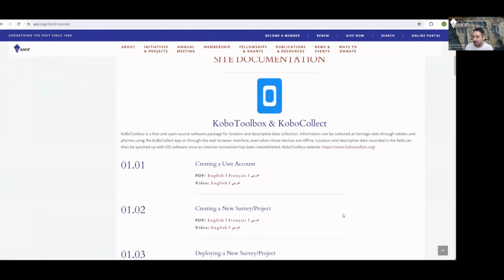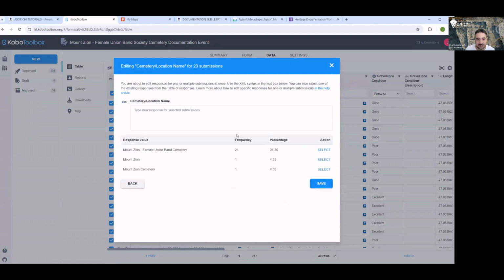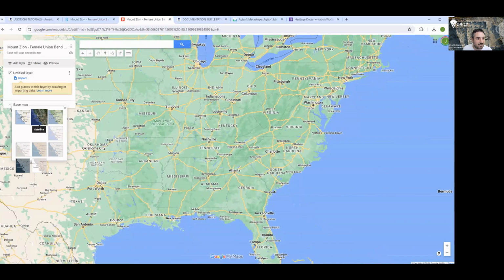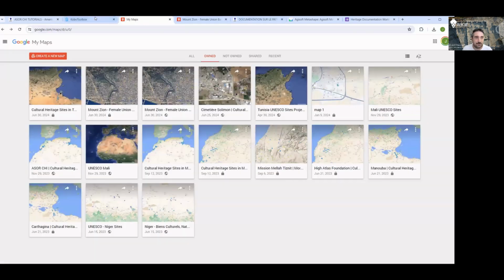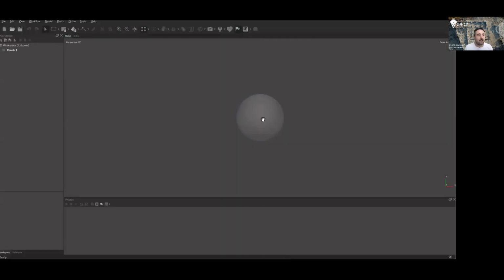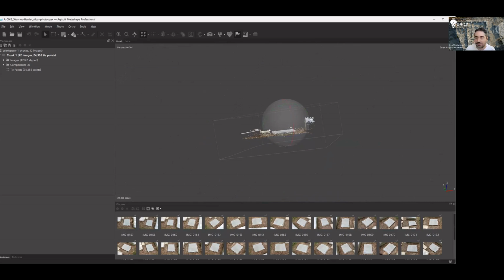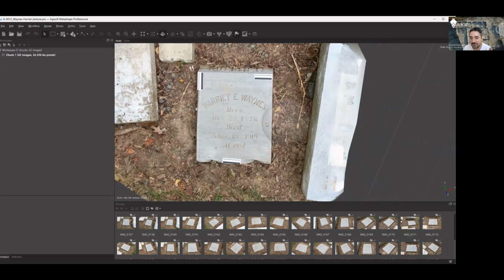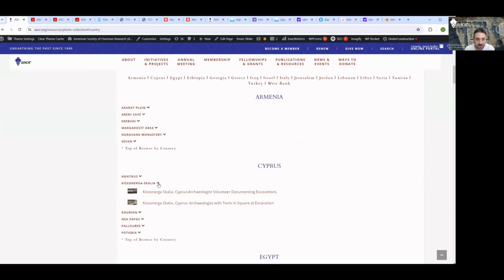Mount Zion – Female Union Band Society Cemetery Documentation Event (Data Processing)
Data Processing
SUNDAY, June 30, 2024
1:00 – 4:00pm EDT

Via Zoom

On the final day of training we will process and examine the data collected at Mount Zion – Female Union Band Society Cemetery. Attendees will learn how to edit and publish their data stored in Kobotoolbox. They will also have a chance to build 3D models through photogrammetry of gravestones and tombs located at the cemetery.